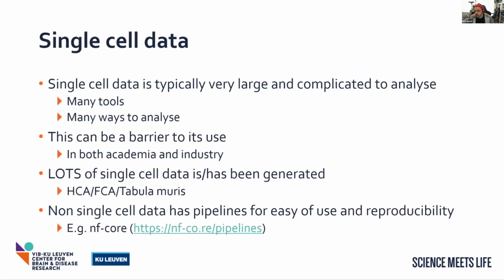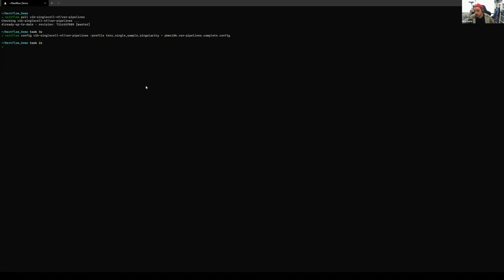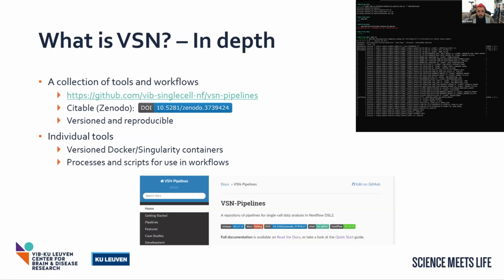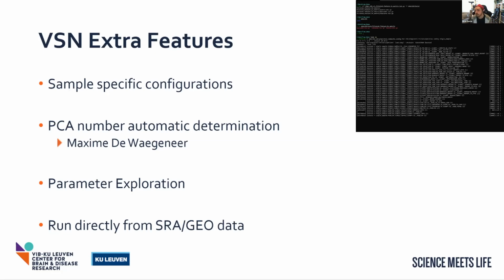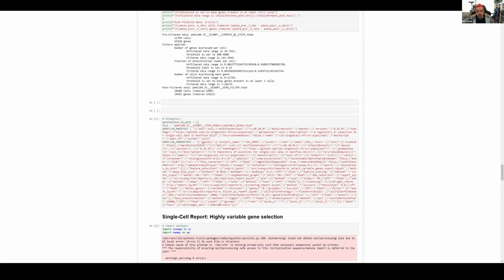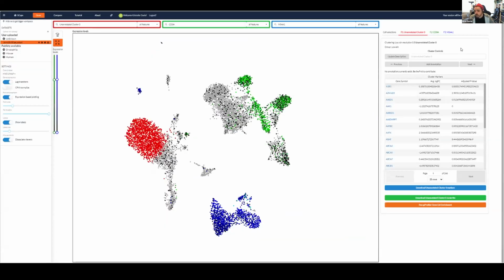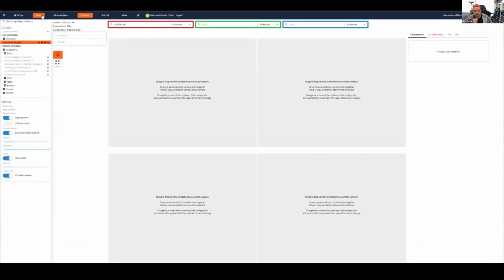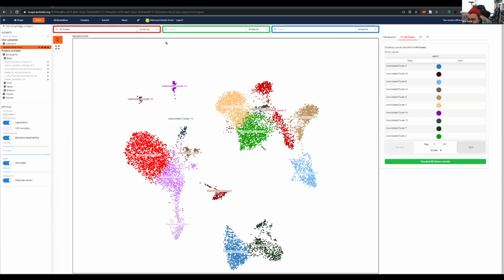SCope and VSN Pipelines - Bioinformatics and AI Talk